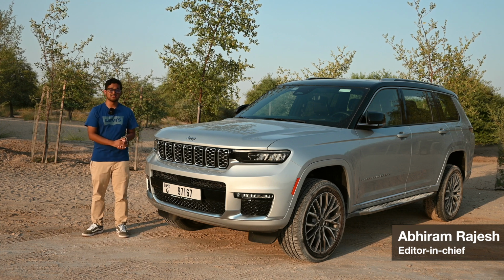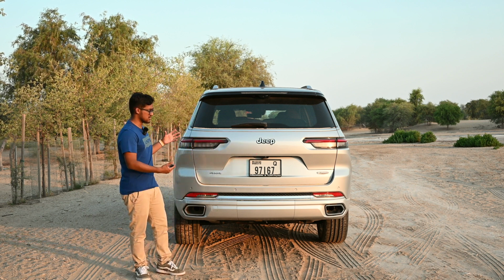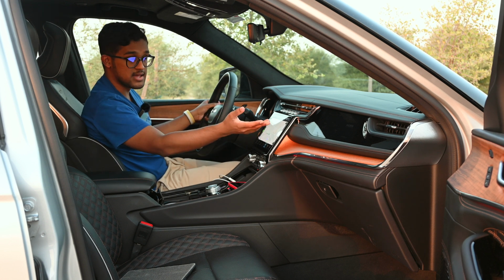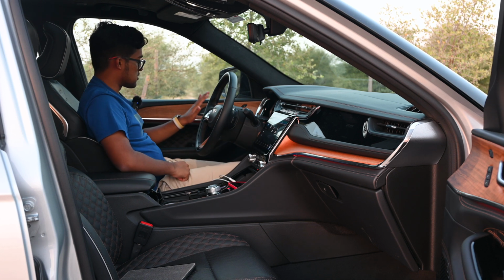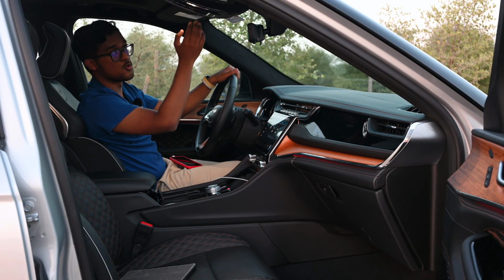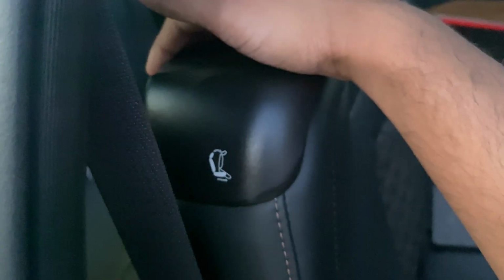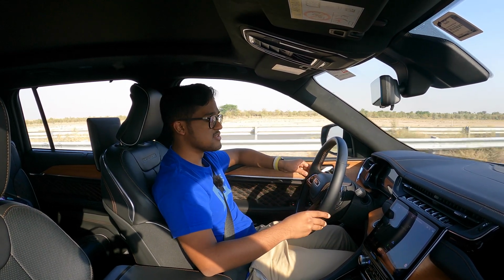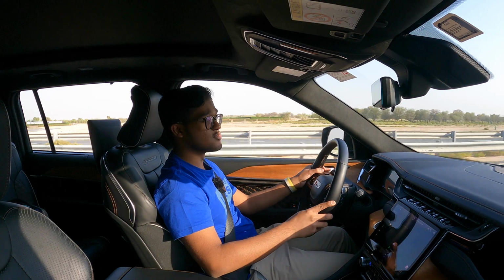2024 Jeep Grand Cherokee L Summit review - Highway cruiser | DRIVETERRAIN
Abhiram Rajesh reviews the 2024 Jeep Grand Cherokee L in Zenith Silver. This is the Summit reserve trim.
Check with your local dealer for updated prices and offers.

Grand Cherokee Dubai
grand cherokee review
grand cherokee uae review
grand cherokee dubai